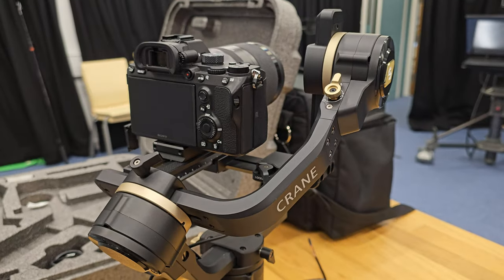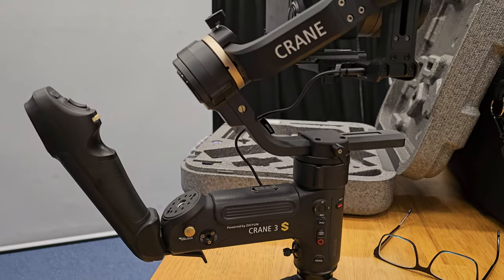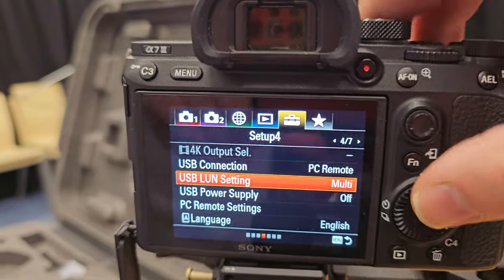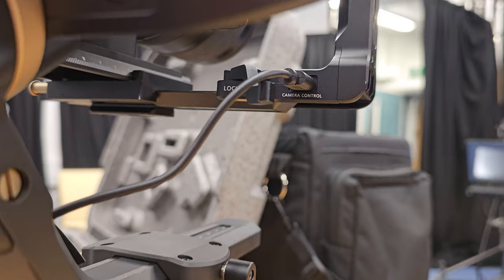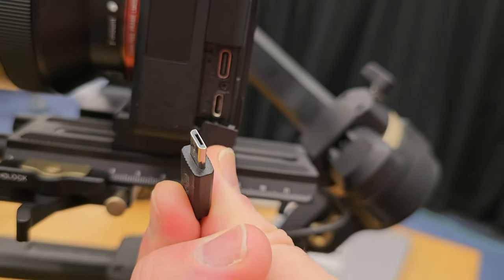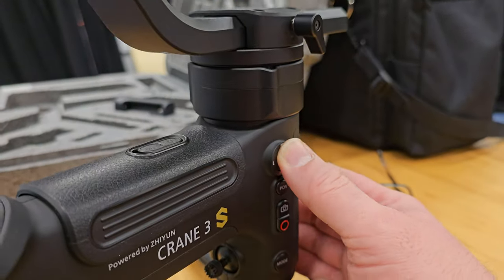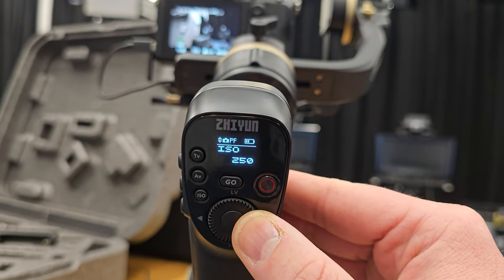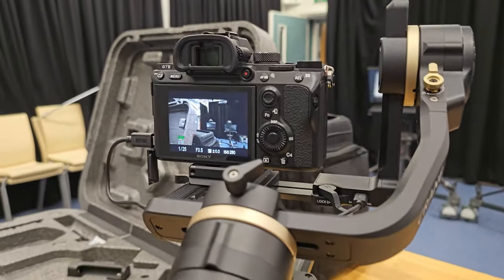ZHIYUN CRANE 3 S & SONY A7iii - Getting the camera to connect to the Gimbal - Short Tutorial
Hi, I was struggling to get my gimbal to connect to my camera and after puzzling away, I managed to find a solution, so if you're also struggling, I hope that you've come across this and it has helped you out.